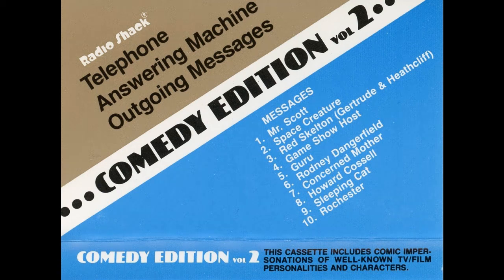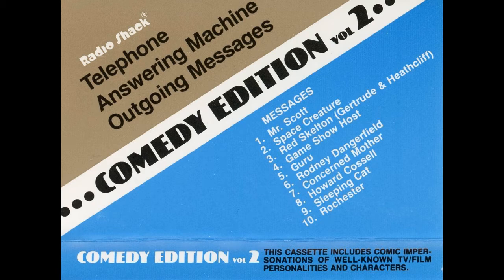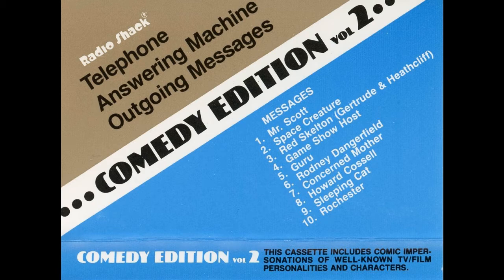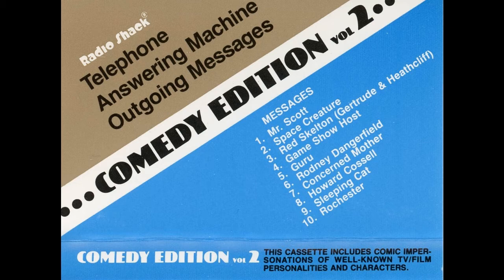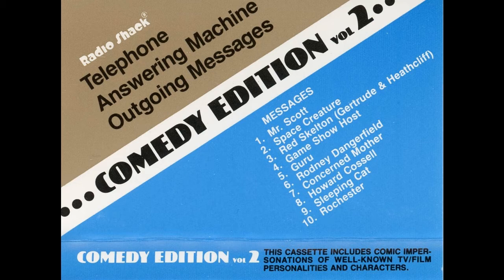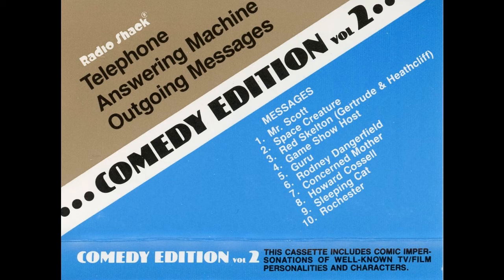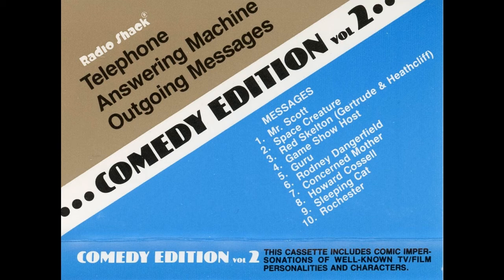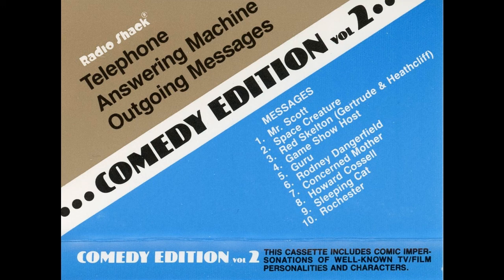Radio Shack Comedy Edition Vol 2 answering machine messages cassette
1. Mr. Scott
2. Space Creature
3. Red Skelton (Gertrude & Heathcliff)
4. Game Show Host
5. Guru
6. Rodney Dangerfield
7. Concerned Mother
8. Howard Cossell
9. Sleeping Cat
10. Rochester